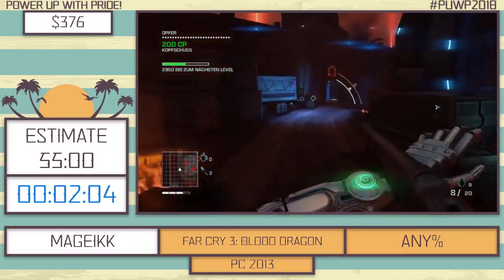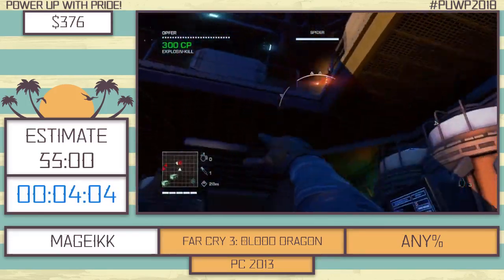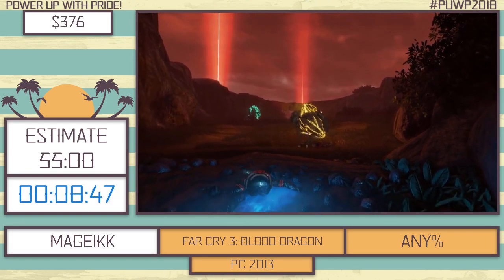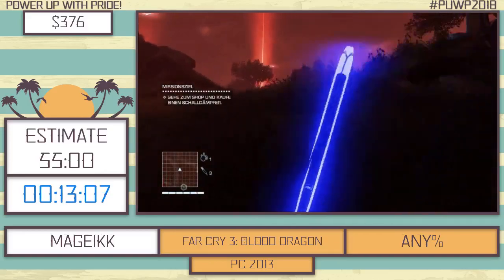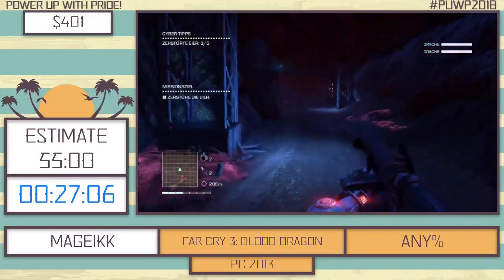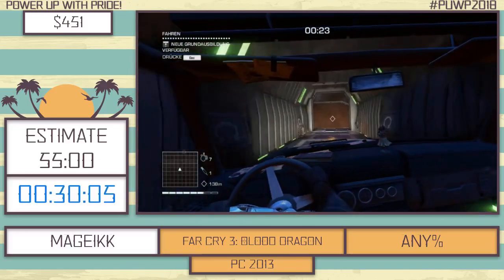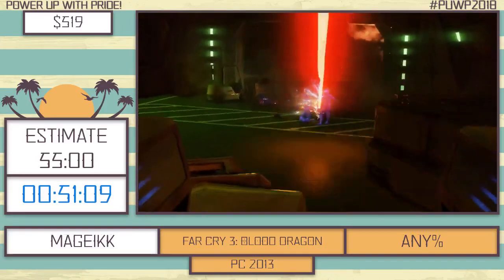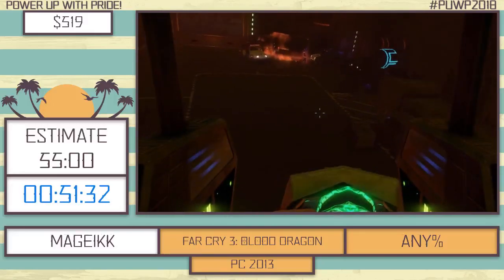PUWP18 Far Cry 3: Blood Dragon - Any%: 53:27 - Mageikk